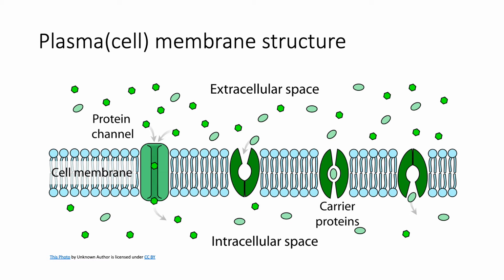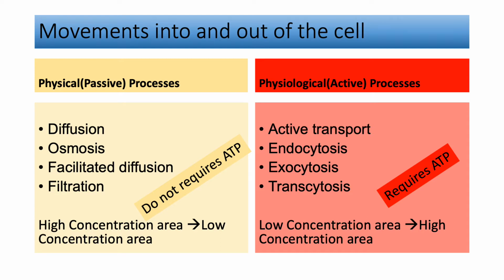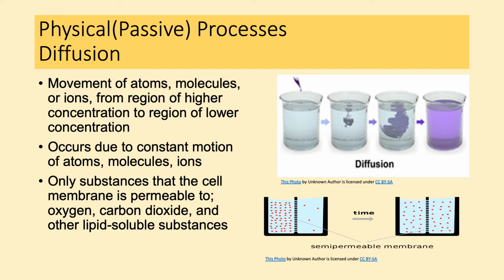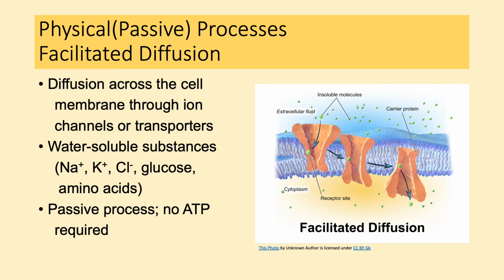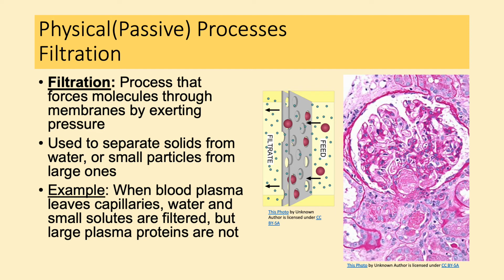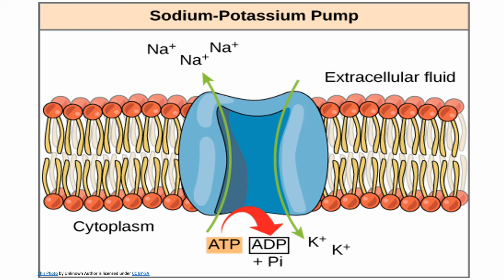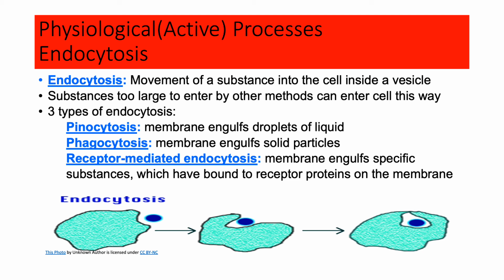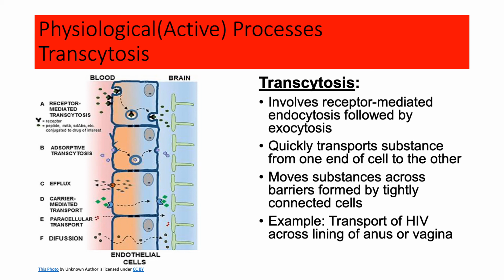Movement into and out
The substances moves into and out of the cell through cell membrane by either a passive or active process. We will define active and passive processes and give examples for what type of substances use them to move through cell membrane